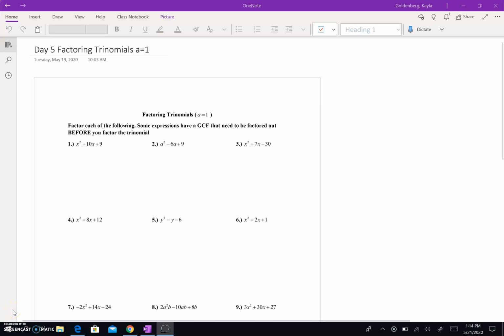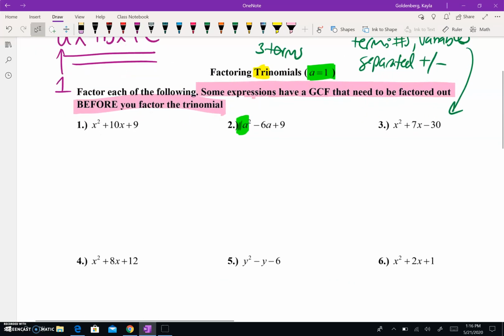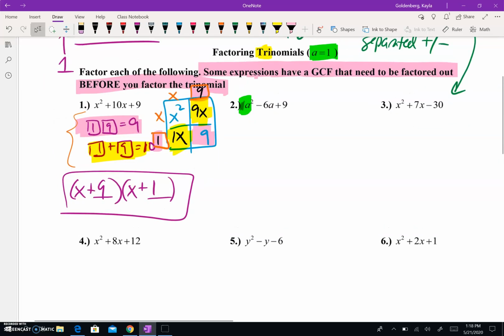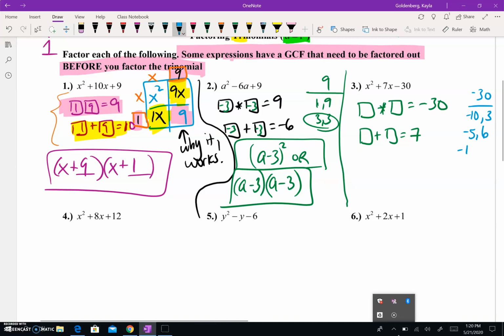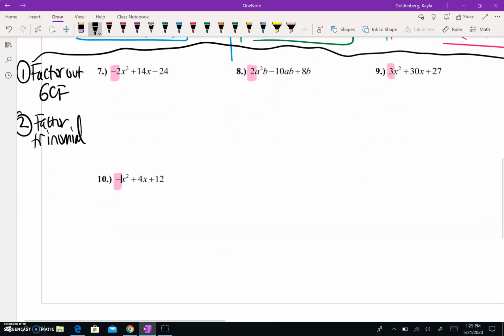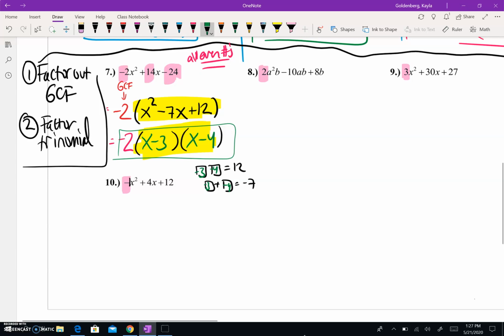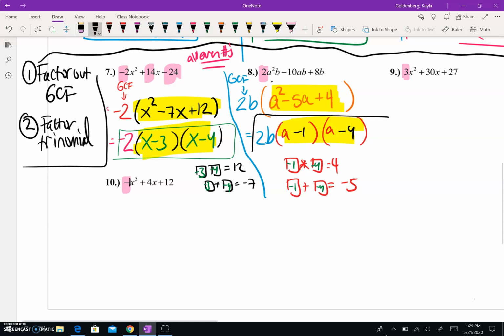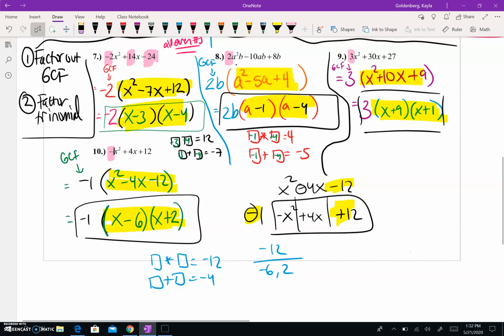Day 5 Factoring Trinomials a=1